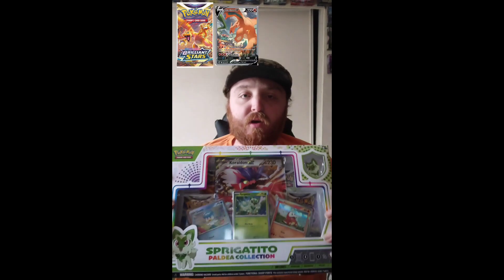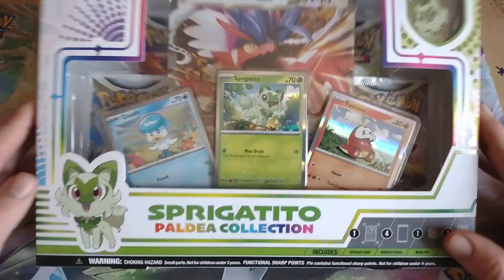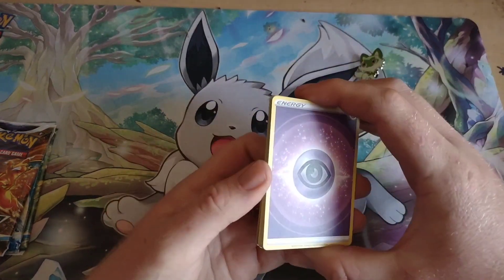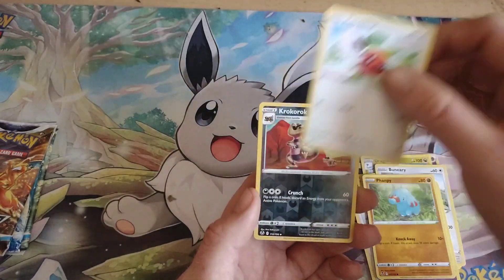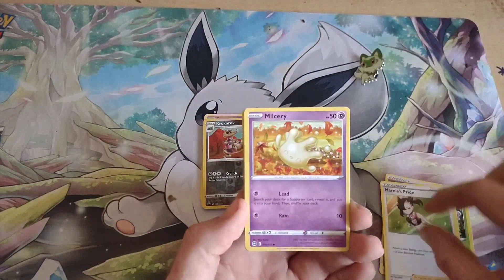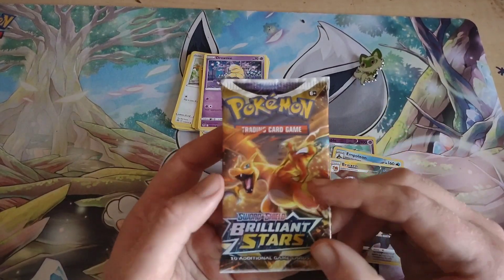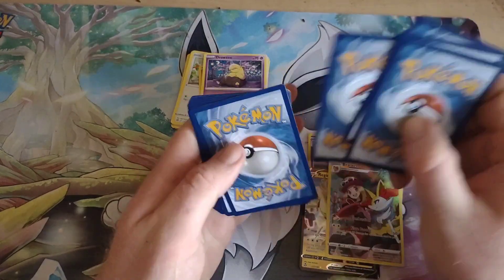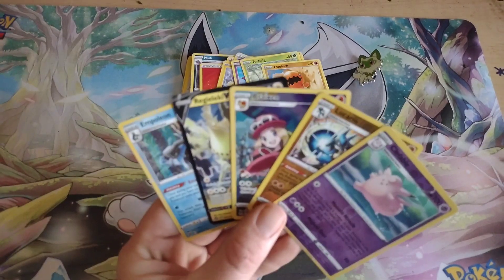Pokemon sprigatito paldea collection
if y'all enjoy my openings please think about subscribing to my channel I do openings every Sunday either Pokemon or Yu gi oh I hope y'all have a great day and God Bless y'all